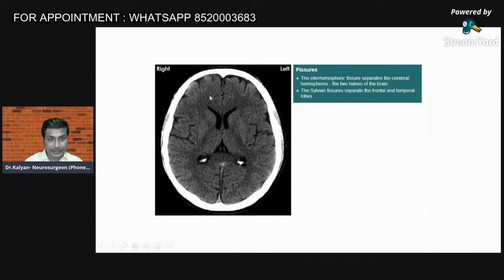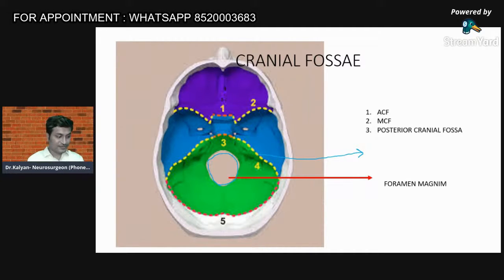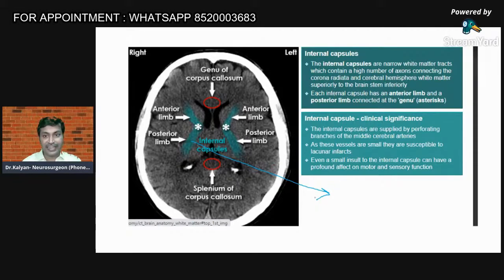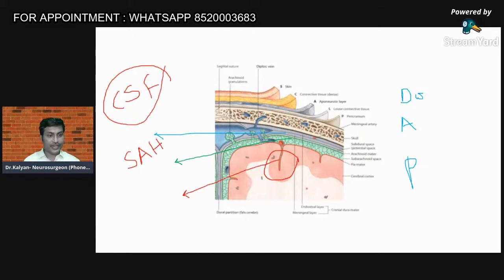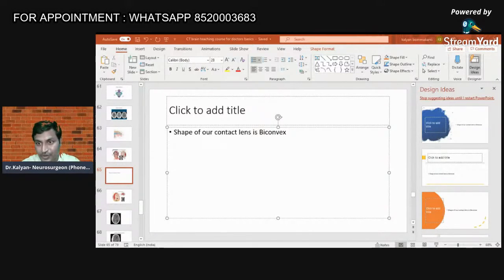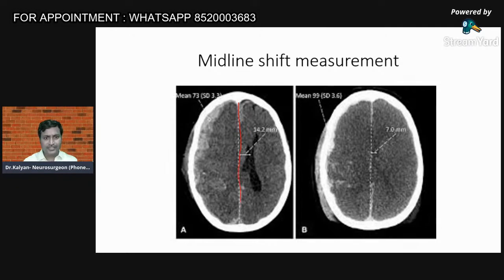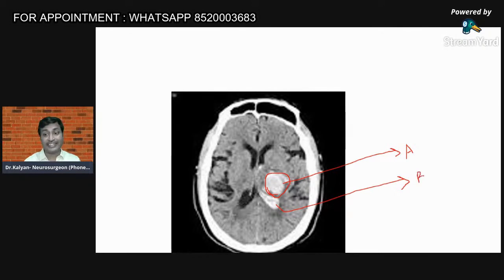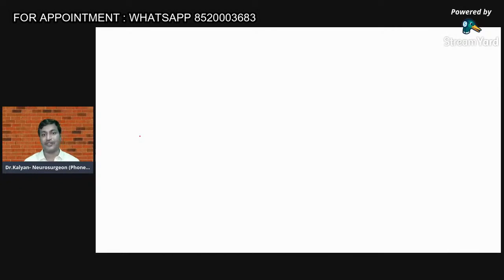CT brain for doctors: Made easy |Brain tumor clinics|Best neurosurgeon in Telangna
CT brain needs to be learnt step by step. In this webinar we will learn the following basics:
1. Identify Gyri and sulci
2. Identify some important anatomical landmarks like basal ganglia, ventricles.
3. Identify different kinds of bleed.
4. To triage the seriousness of patient on the basis of scans.

CT Brain: Basics Made Easy For doctors. Reading a CT brain is an essential skill for every doctor.In this webinar top neurosurgeon Dr.kalyan Bommakanti explains the basics of CT brain in an extremely simplified way. All best  brain surgeon should be able to read CT brain precisely for best results aftercomplex  brain surgery. Dr. Kalyan Bommakanti is best neurosurgeon in hyderabad or brain surgeon from hyderabad.and is head of brain tumor clinics in hyderabad at Medicover hospitals.

Dr.Kalyan

Dr.Kalyan Bommkanti is one of the best neurosurgeons in Telangana and is also one of the best spine surgeons in hyderabad. He received training in endoscopic spine surgeries, also known as key hole spine surgery or minimally invasive spine surgery. He has experience in treating a number of complicated brain surgeries, complicated spine surgeries like complex brain tumors, complex spine tumors,

complicated spine fractures, complicated head injuries. He has an extensive experience in teaching junior doctors.

He consults and operates at:

1. Aware Global Gleneagles hospital, L.B.Nagar, Telangana : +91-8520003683.

2. Global Gleneagles hospital, Lakdikapul, Telangana : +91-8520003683

3. Shenoy hospital, East Marredpally, Telangana : 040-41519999

4. Prasad Hospitals, Nacharam, Telangana : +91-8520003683

For appointment see details below (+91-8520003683). Brain tumors are serious disorders and should be treated as soon as possible. Many patients have a lot of doubts and queries regarding brain tumors, symptoms of brain tumors, diagnosis of brain tumor, surgery for brain tumor, treatment options for brain tumors. Patients also like to know regarding latest and advanced treatment options for brain tumor surgery like intraoperative neuromonitoring, awake craniotomy, ultrasonic aspirator, microsurgery, endoscopic surgery for brain tumors. Dr. Kalyan Bommakanti is a famous neurosurgeon from Telangana and will try to answer these queries at leisure as a part of brain tumor clinics on you tube live.

Spine Clinics

For appointment see details below (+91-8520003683). Slip disc, sciatica, spinal cord tumors, spinal cord injuries are serious disorders and should be treated as soon as possible. Many patients have a lot of doubts and queries regarding spinal cord tumors, symptoms of spinal cord tumors, diagnosis of spinal cord tumor, surgery for spinal cord tumor, treatment options for spinal cord tumors. They have similar doubts regarding sciatica, slip disc, spinal cord injuries. Patients also like to know regarding latest and advanced treatment options for spine surgery like intraoperative neuromonitoring, key hole surgeries, minimally invasive surgeries, ultrasonic aspirator, microsurgery and endoscopic surgery. Dr. Kalyan Bommakanti is a famous neurosurgeon from Telangana and will try to answer these queries as a part of spine tumor clinics on you tube live.

The information on this site is not intended or implied to be a substitute for professional medical advice, diagnosis or treatment. All content, including text, graphics, images and information, contained on or available through this web site is for general information purposes only. We make no representation and assumes no responsibility for the accuracy of information contained on or available through this

web site, and such information is subject to change without notice. You are encouraged to confirm any information obtained from or through this web site with other sources, and review all information regarding any medical condition or treatment with your physician. NEVER DISREGARD PROFESSIONAL MEDICAL ADVICE OR DELAY SEEKING MEDICAL TREATMENT BECAUSE OF SOMETHING YOU HAVE READ ON OR ACCESSED THROUGH THIS WEB SITE or video.